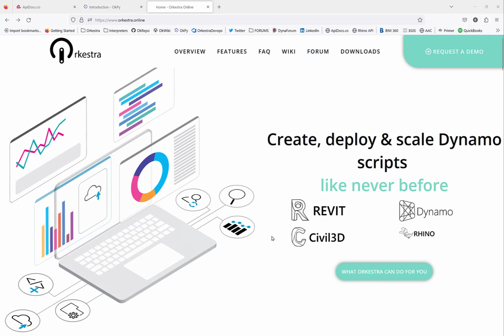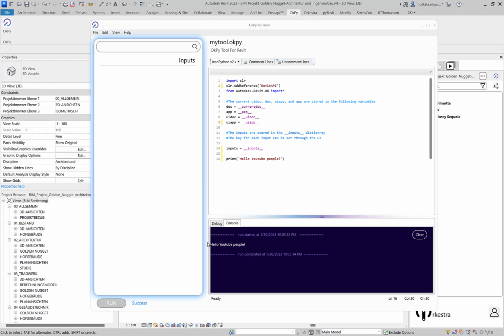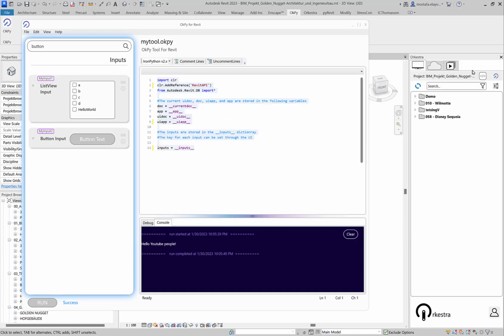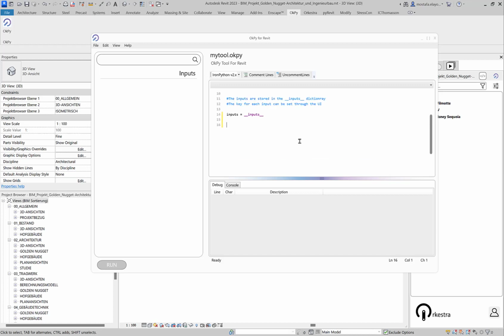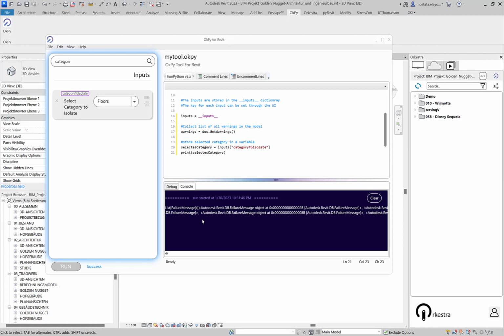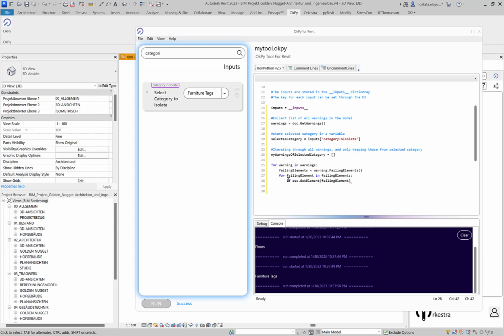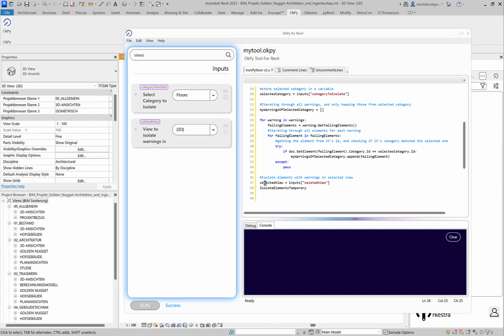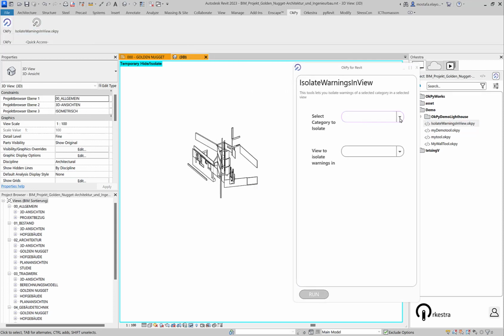Episode 1 - OkPy for Revit : Isolate Elements with Warning in a View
This is my first Youtube Video!
It focuses on OkPy for Revit. A "full stack" automation tool creation interface in Python. This first demo video introduces the concept of the tool and shows how to build a Revit addin to visualise elements with warnings of a specified category in the selected view.